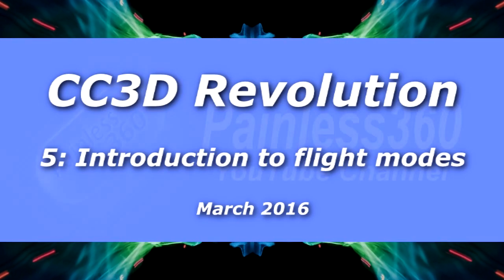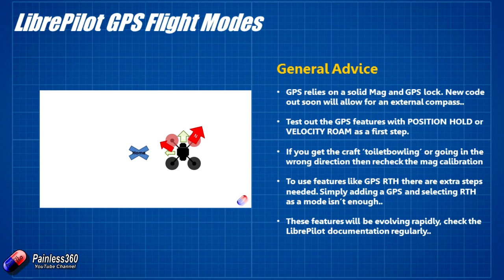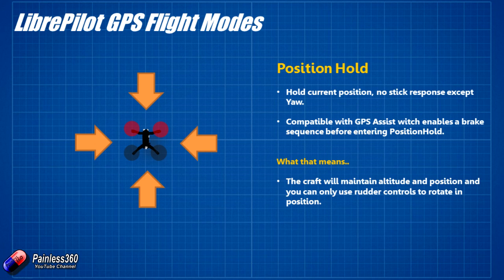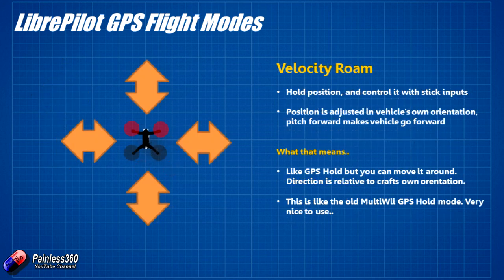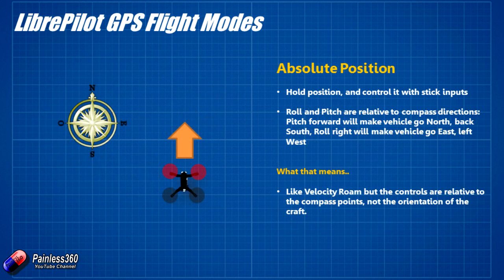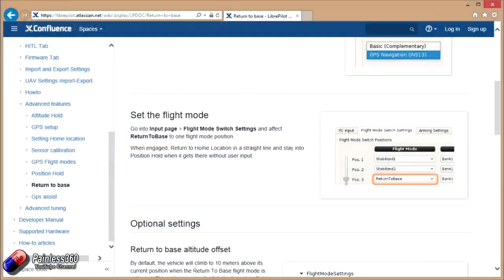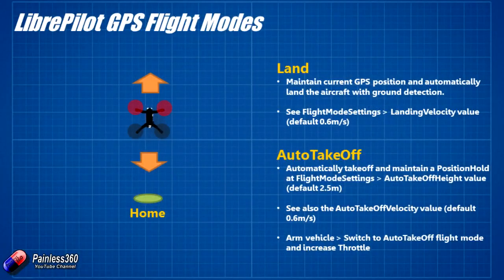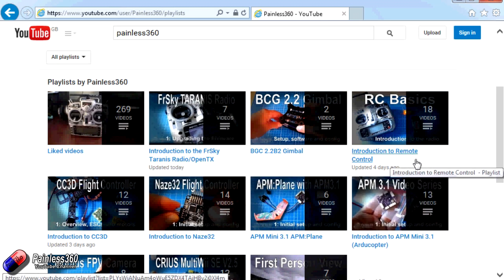(5/5) CC3D Revolution and LibrePilot: Introduction to GPS flight modes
You can see the CC3D Revo we are using by visiting and you can see frame kit we are using by visiting

You can visit the Librepilot page we looked

In this video we  add and setup the OPLink radios for wireless telemetry and even remote control over the 433Mhz link. .

Happy flying!